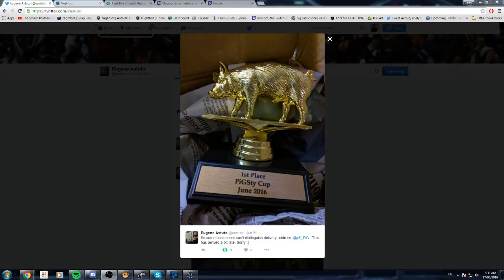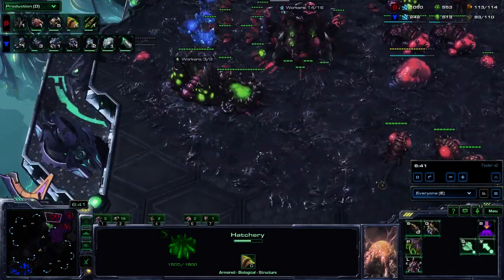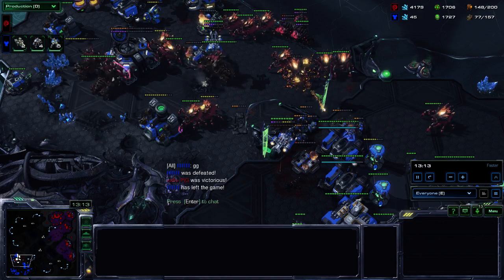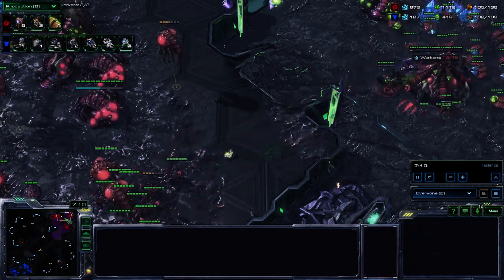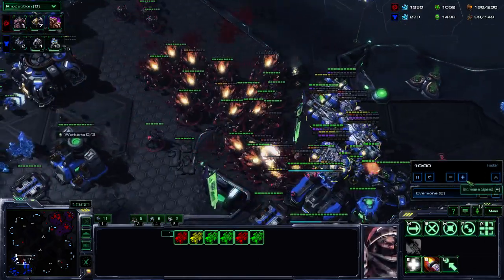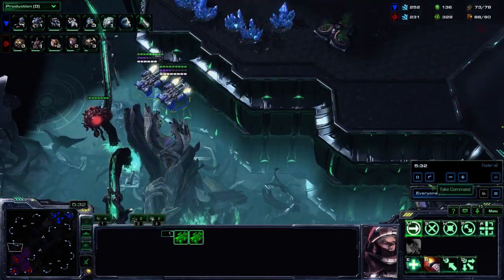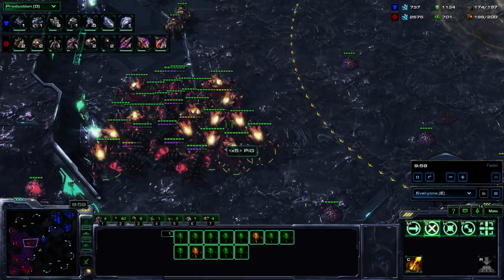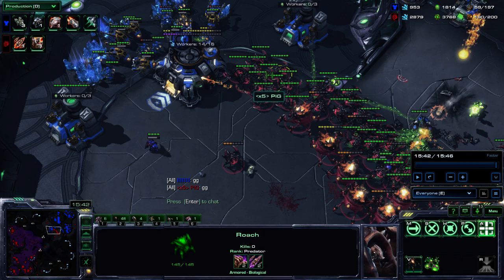PiG Daily #27 - Using A Gameplan to Narrow Your Focus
This weeks ICYFAR: In every attack at least half your attacking army needs to be dropped. Latest submission is before the monday(US/EU) / tuesday(AUS) daily.
See the Show notes and more info + ongoing discussion of the show in the Teamliquid thread